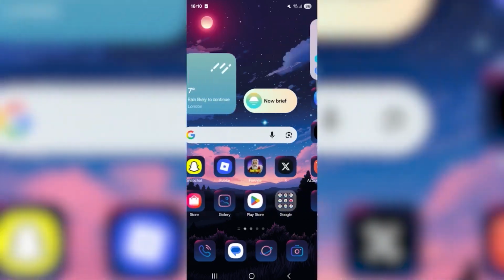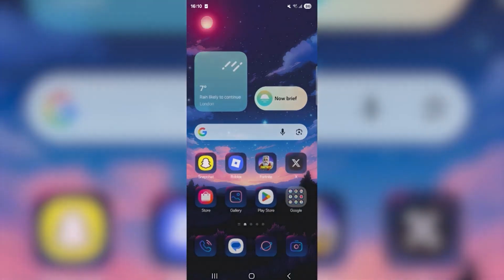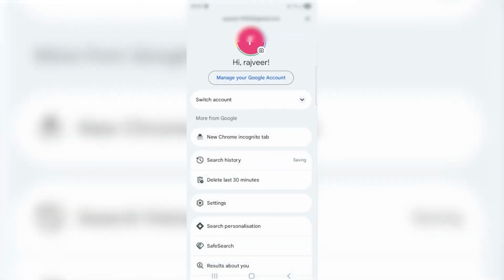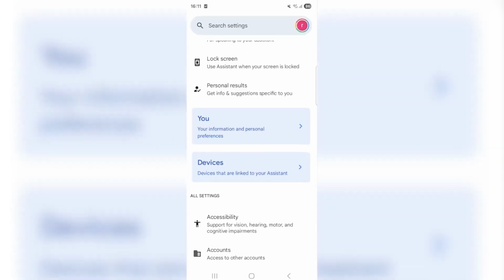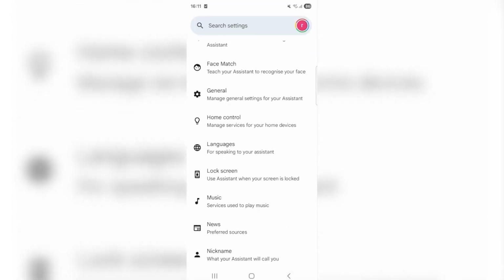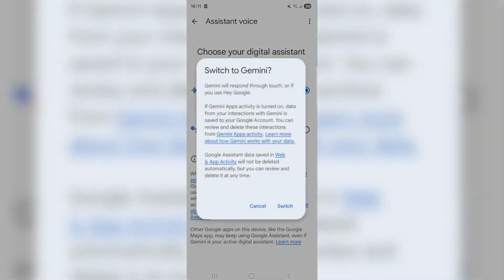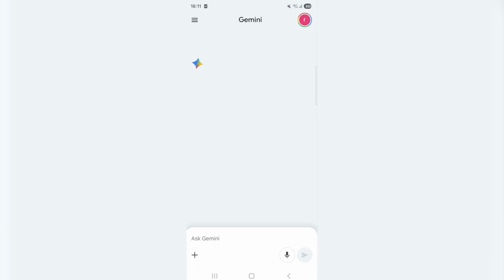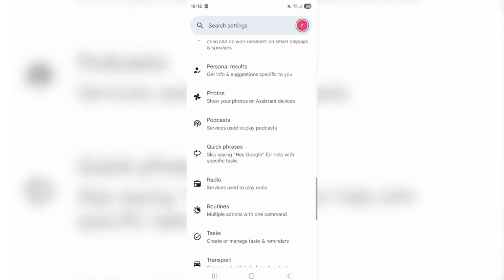How to Enable the Google Assistant on an Android Phone (Hey Google Tutorial)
How to Enable the Google Assistant on an Android Phone (Hey Google Tutorial), Enable the Google Assistant on an Android Phone (Hey Google Tutorial)